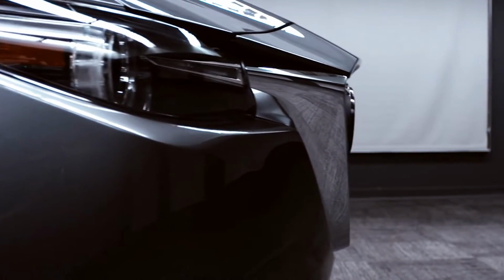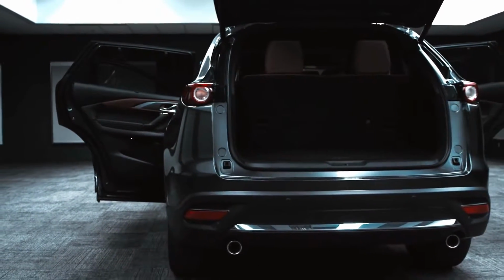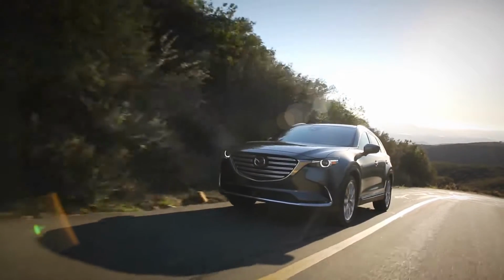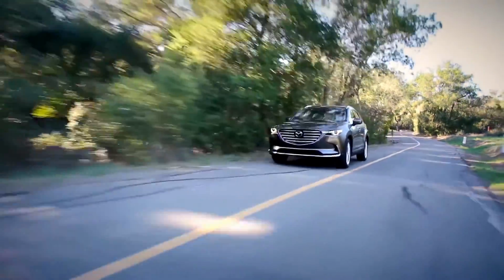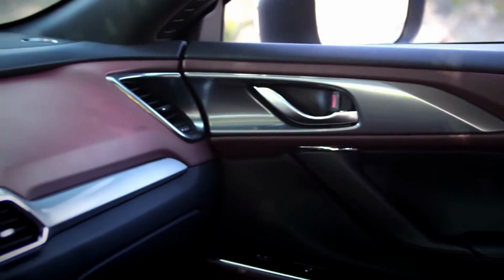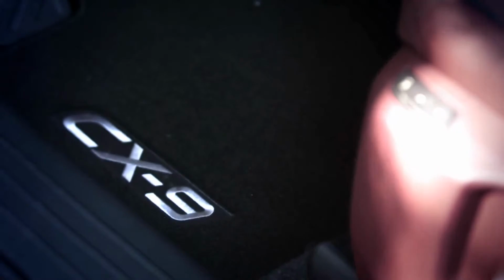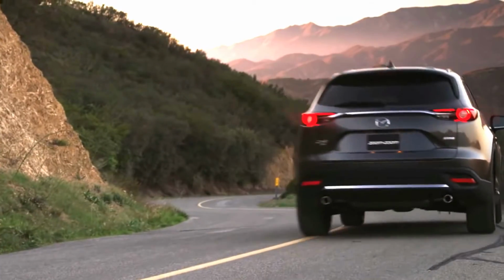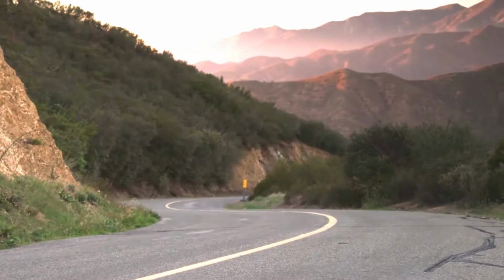All About 2017 All New Mazda CX-9 Official Video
The Most Capable 7 Seater, Powerful, Yet Luxurious Fully-Loaded Mazda CX-9 You Can Buy On The Market Right Now